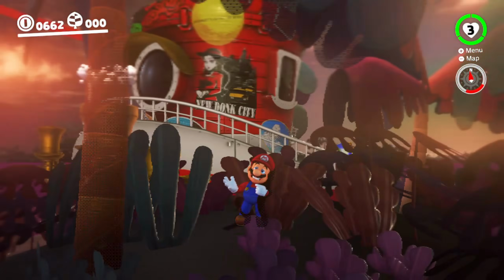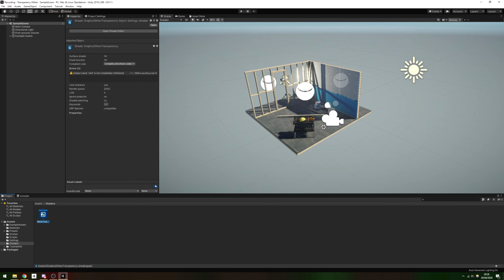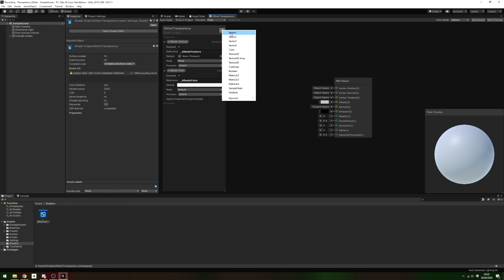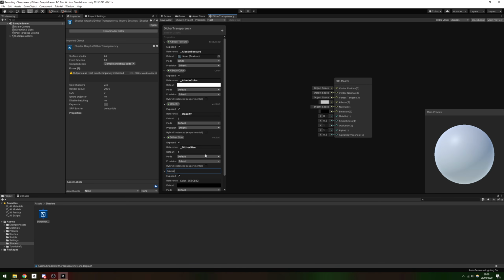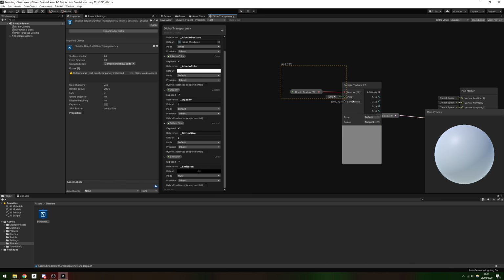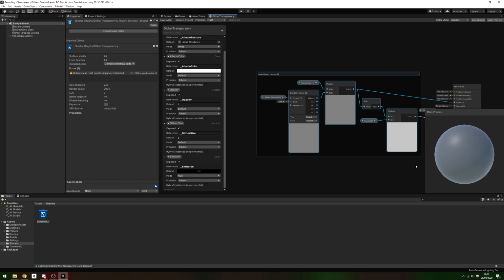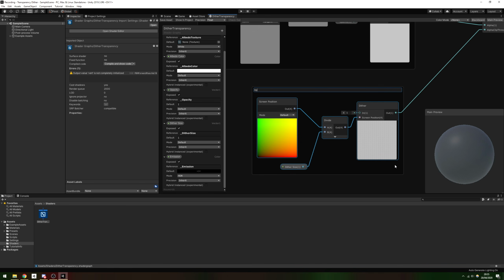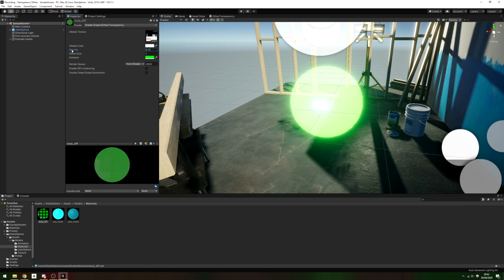Make 'Fake' Transparency Using Dithering | Unity Shader Graph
Learn how to create a dithering transparency effect similar to the one used in Super Mario Odyssey using Unity Shader Graph! This tutorial is also available in text format